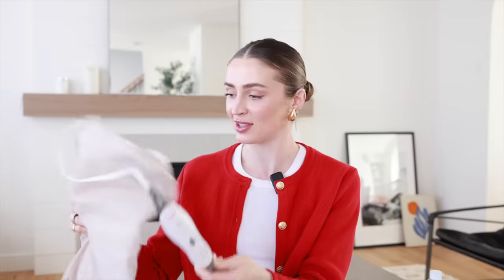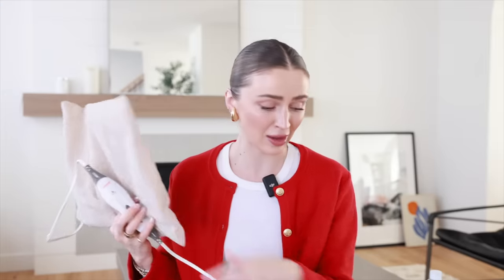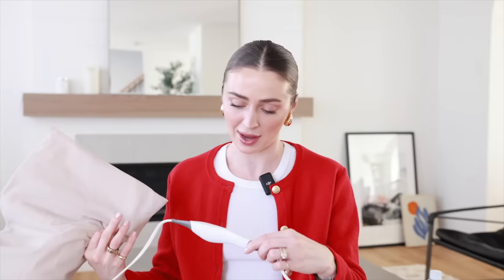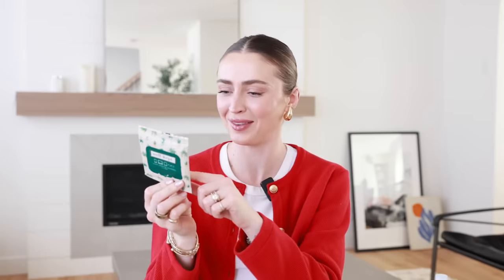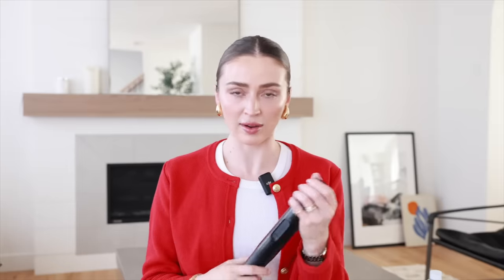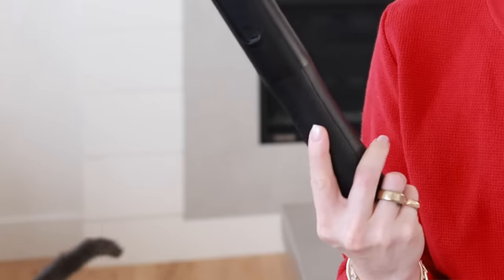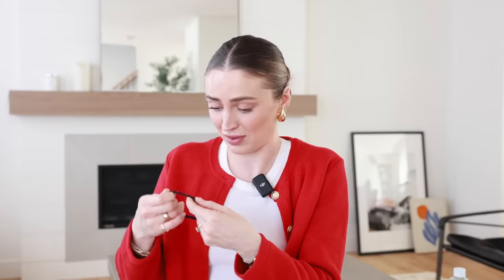Things I ALWAYS use but never talk about 🤐🤫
IN THE VIDEO:
earrings I'm wearing

heating pad
loop earplugs
apple airtags
screen wipes
phone tripod
aputure light
reading light
Vahooginus Wipes
tushy toilet attachment
hair elastics
lumify eye drops
apple watch strap
walking pad

Edits by my Hubby Dejan the Man Xx